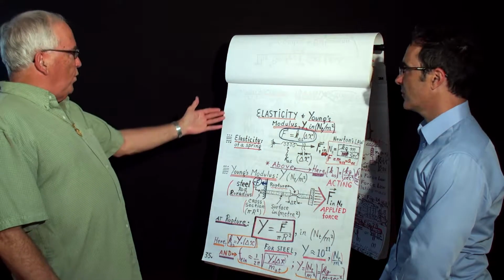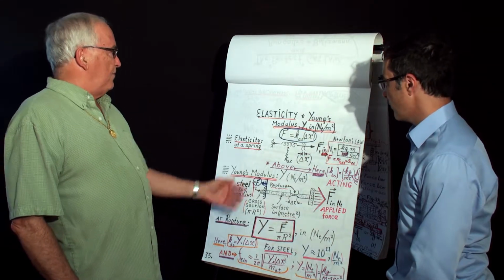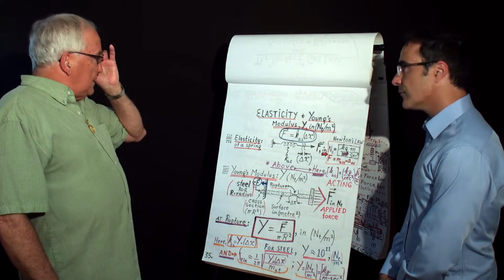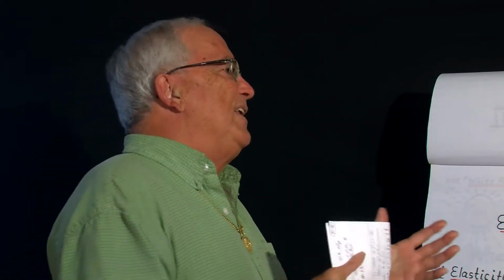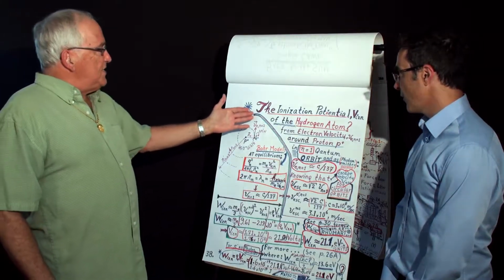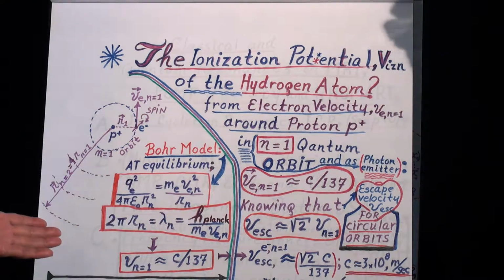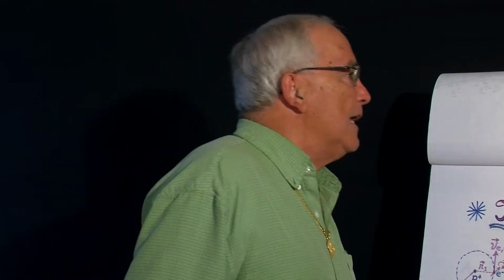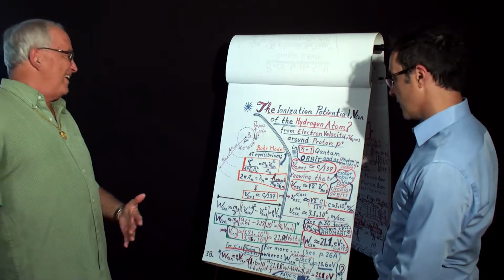B5: The Scientific Philosophy of Life - Elasticity & Ionization of Hydrogen